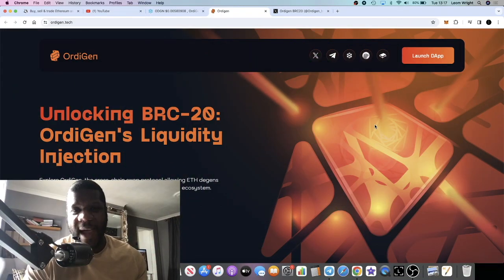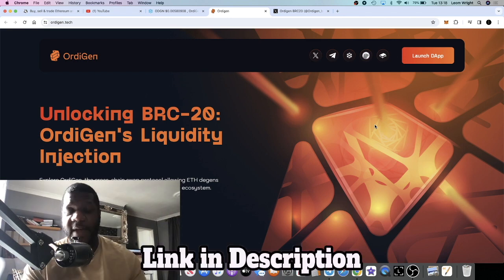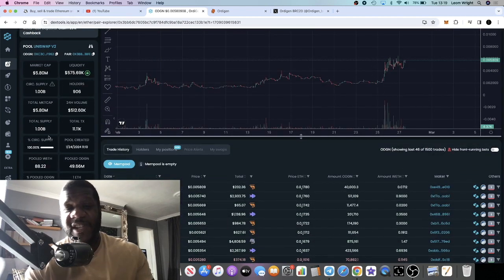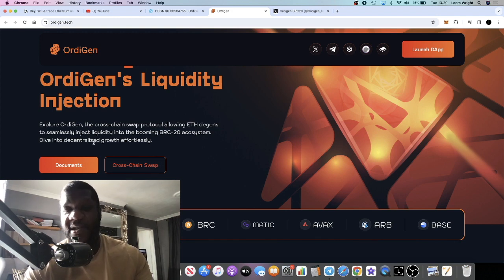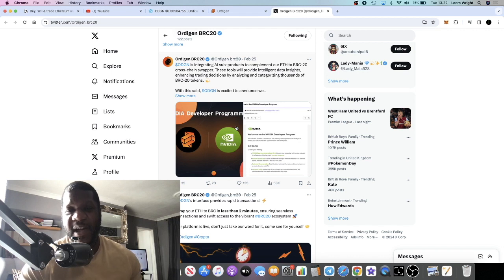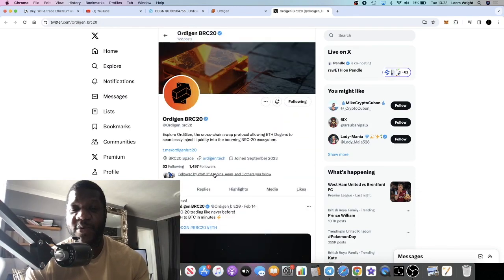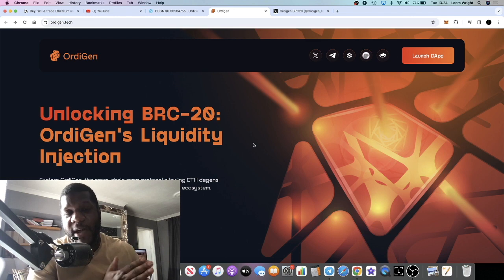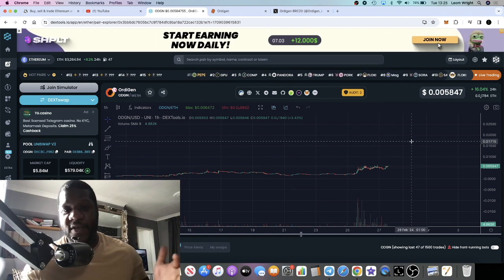OrdiGen Liquidity Bridge | I FOUND THE NEXT MULTIBIT?!